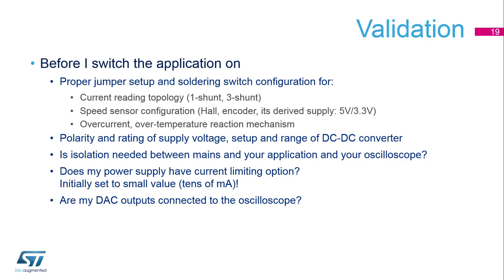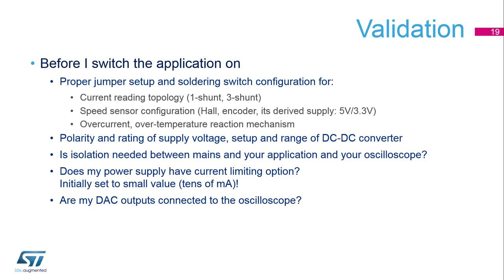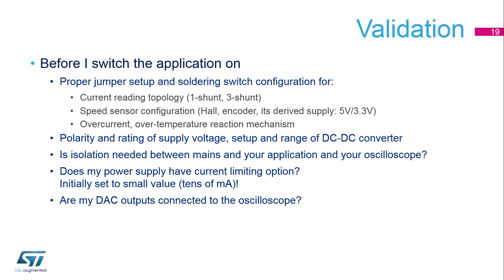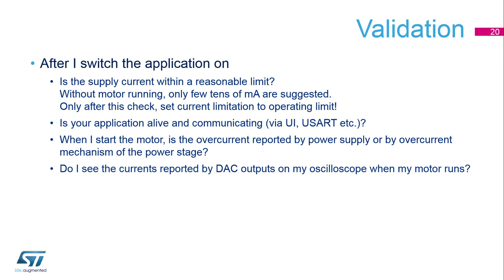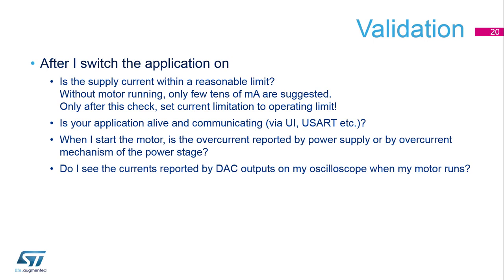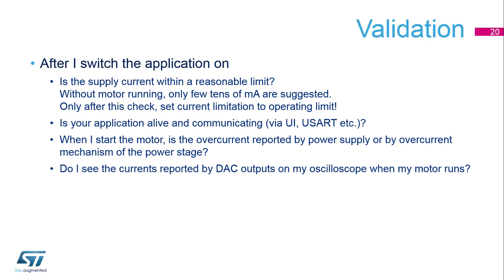Motor Control Part3 - 4 What to validate